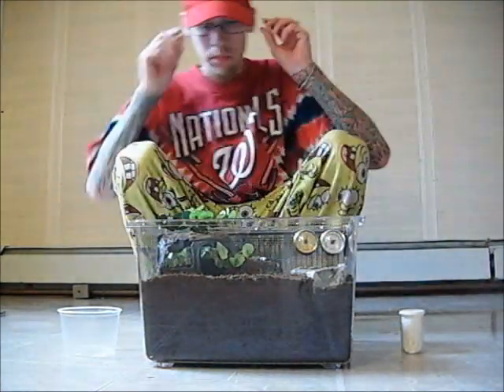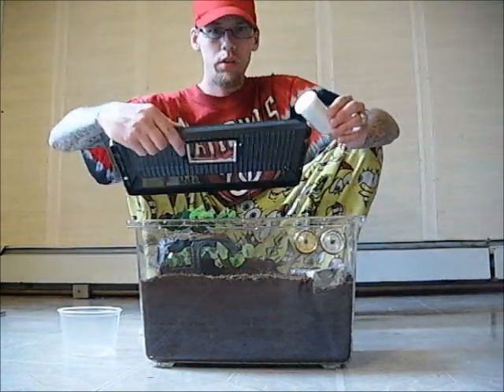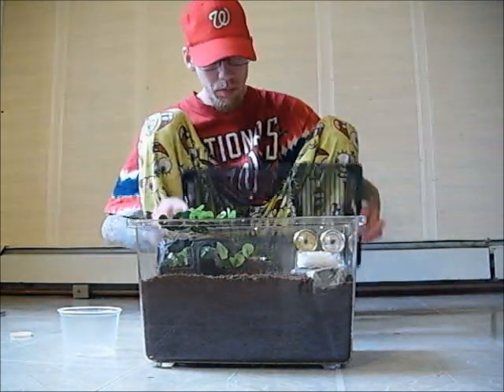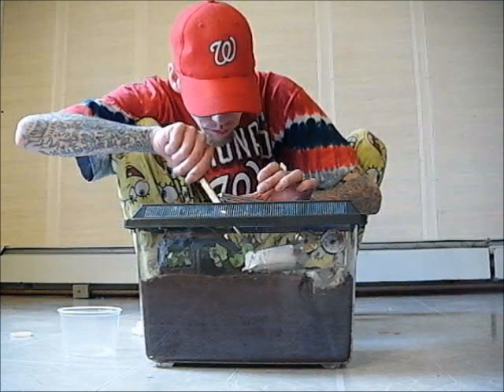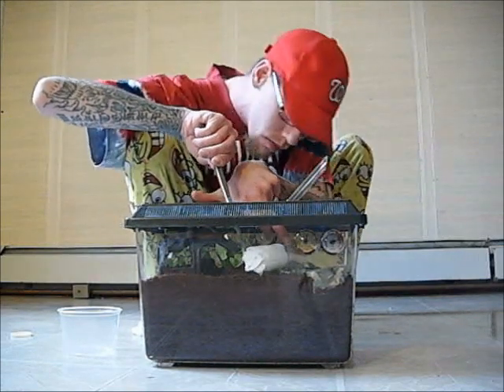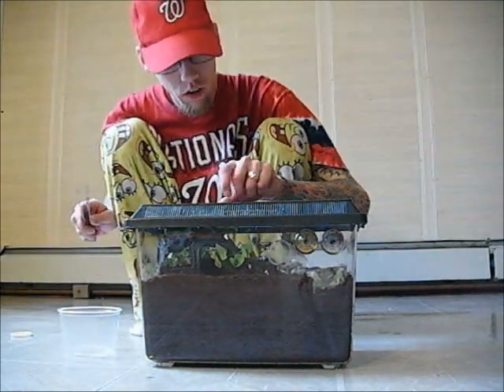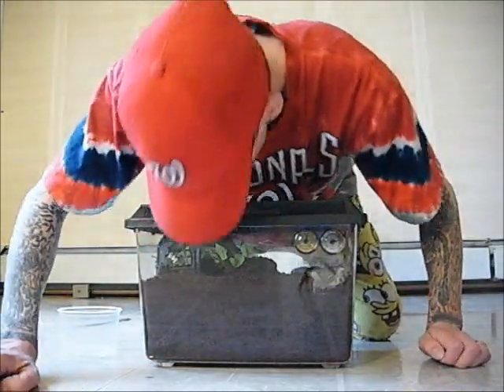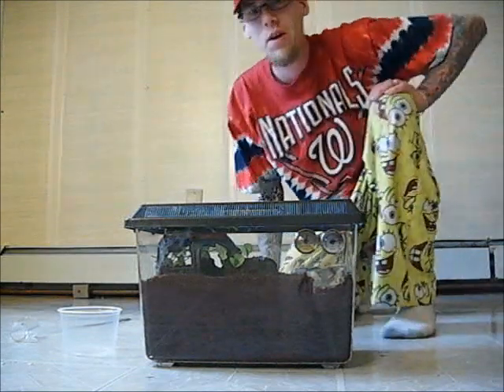Housing Video 5 - Pterinochilus lugardi (Dodoma Baboon/Fort Hall Baboon)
This is a housing video for a Pterinochilus lugardi (Dodoma Baboon/Fort Hall Baboon) that I received from Ken The Bug Guy on April, 14th, 2011.